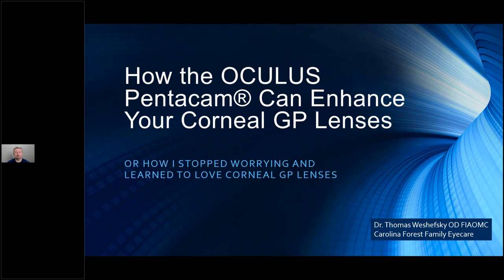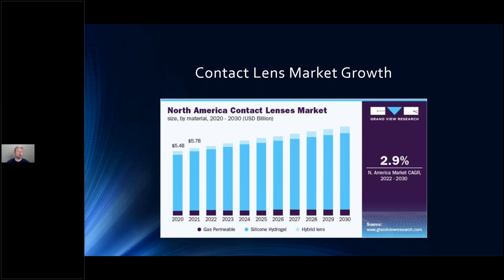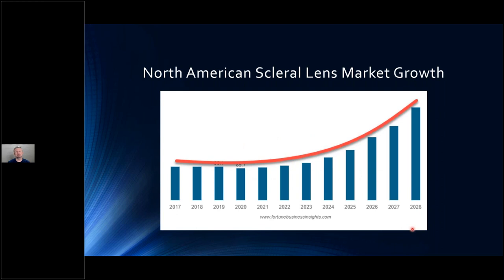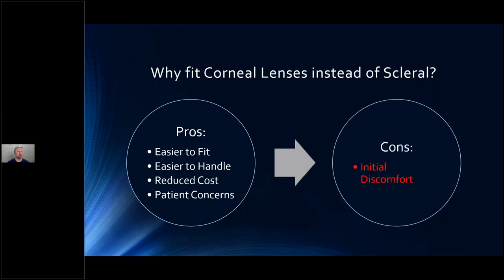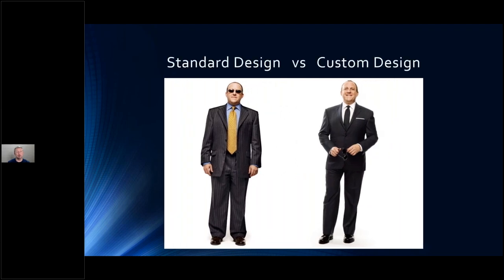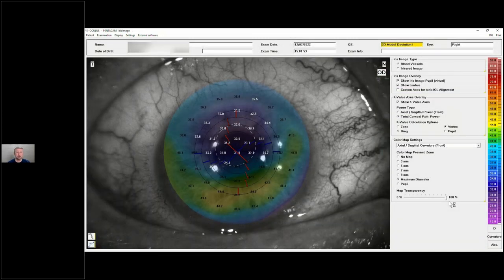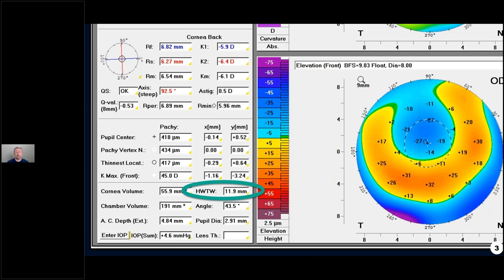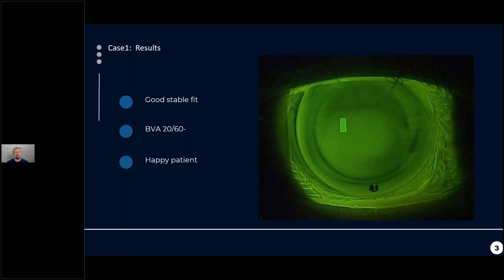How the OCULUS Pentacam® Can Enhance Your Corneal GP Lenses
Corneal GP lenses are an under-utilized modality in the general population. In this webcast, Dr. Thomas Weshefsky will discuss how he uses the OCULUS Pentacam® to improve his Corneal GP fitting process. He will demonstrate how he uses the Pentacam® to assist in designing Corneal GP lenses with software such as WAVE Contact Lens System and problem-solve common fitting issues.

Speaker: Thomas Weshefsky, O.D.